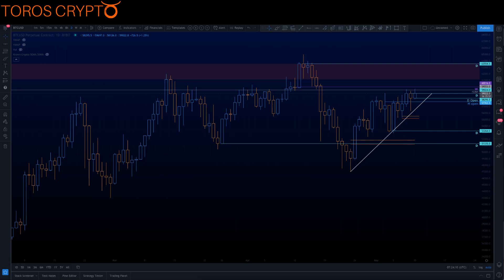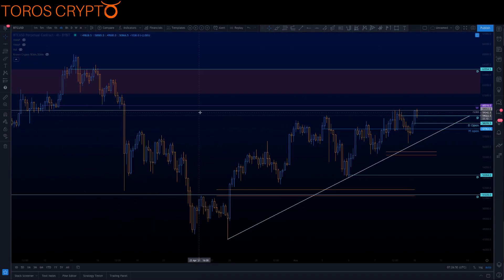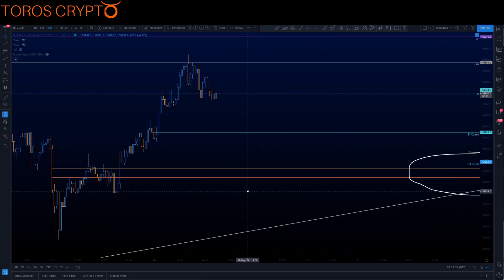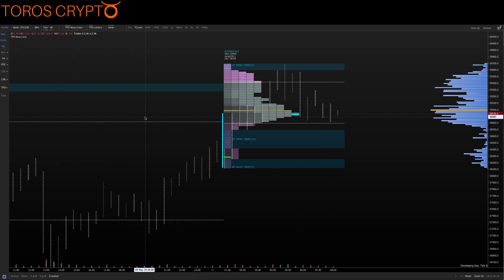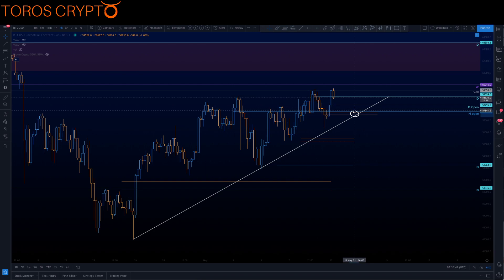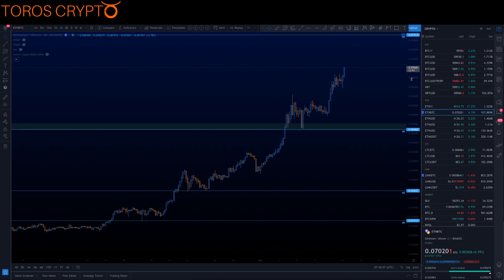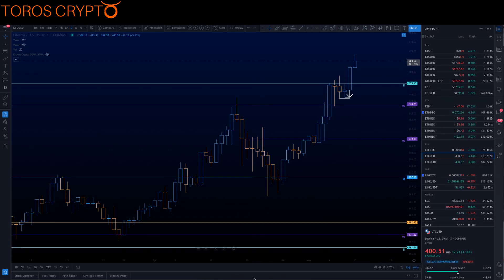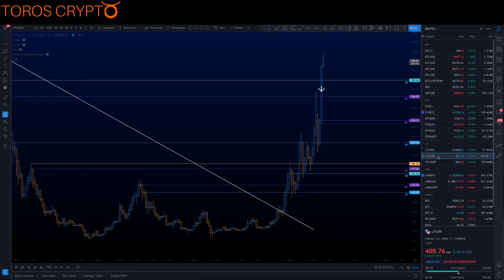Bitcoin, Ethereum, Litecoin Technical Analysis. BTC, ETH, LTC, Crypto Morning Update. 10.05.21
Welcome to Toros Crypto, your friendly neighbourhood technical analysis, trading and crypto chat channel!